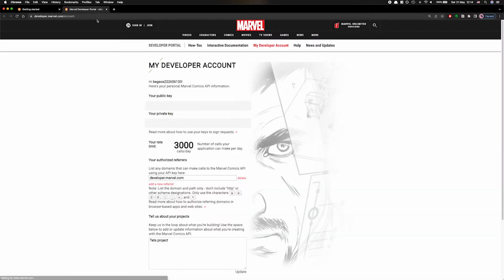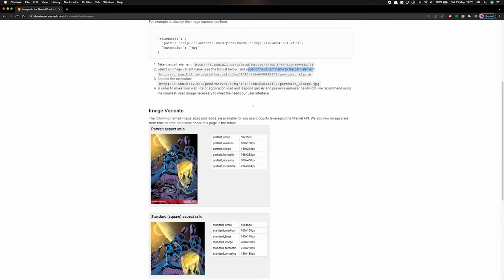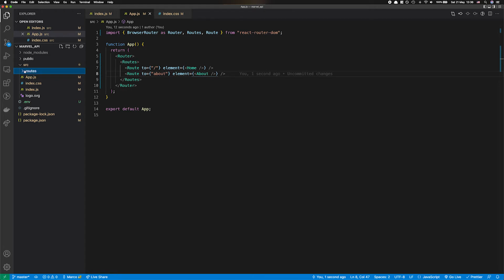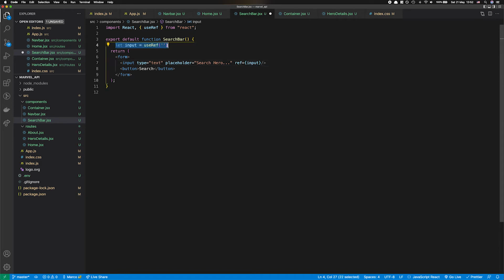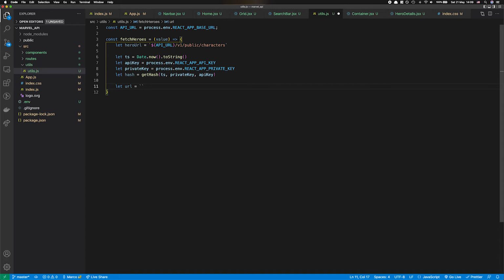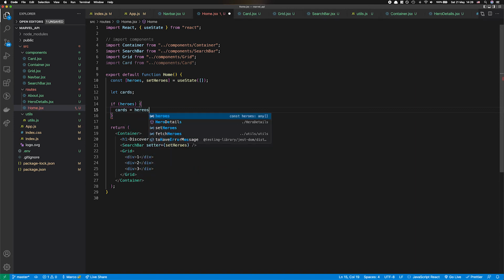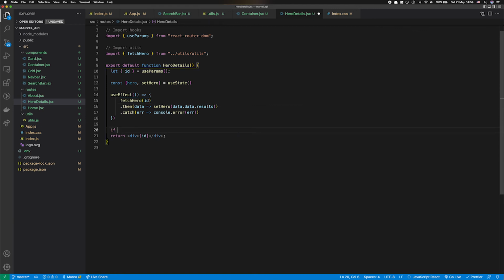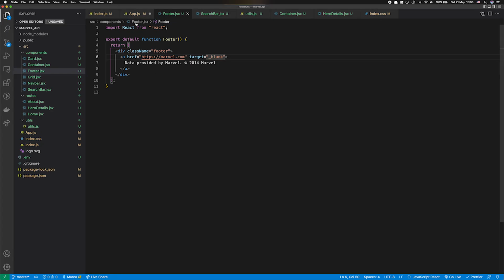Building a Marvel Search engine with ReactJS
Learning ReactJS can be difficult at times. With this simple but fun project, there is so much that you can learn. The premise is simple: using the Marvel API to create a library or search engine for superheroes.

In this episode of learn React with me I am going to introduce 2 main topics:
1. Routing: React allows, thanks to React Router to create one-page applications and support simple routing
2. Fetch data from an API: frontend frameworks and libraries such as React are very powerful when it comes to managing state (or data) and one of the most common uses of these powerful tools is to consume data from an external source (such as a web API) and to elaborate, parse or process those data to then be displayed nicely onto the webpage.

I'll see you at the next one. Ciao

BeGeos

Timestamps:
0:00 Intro
2:29 Setup the Marvel API account
15:42 Create React App